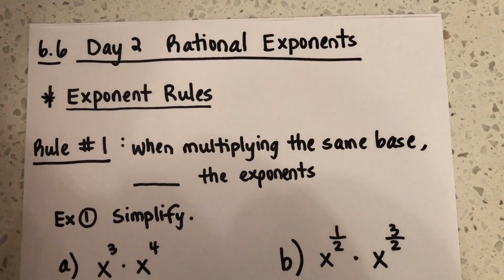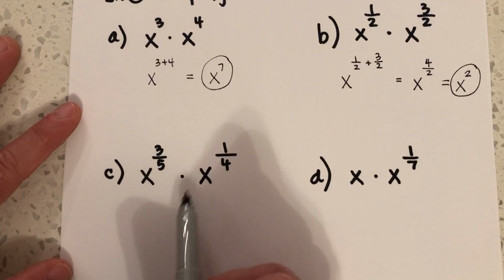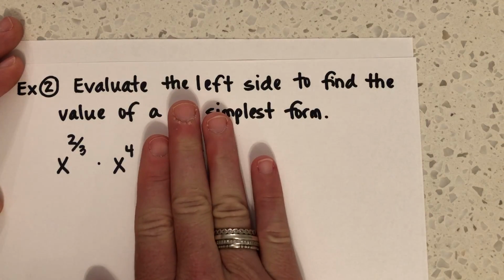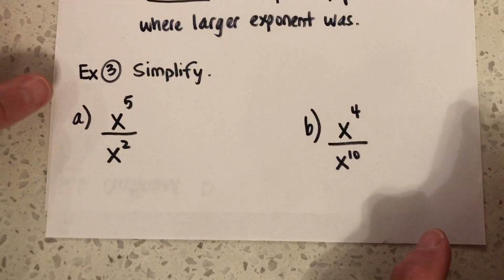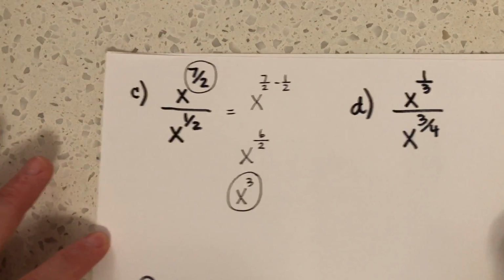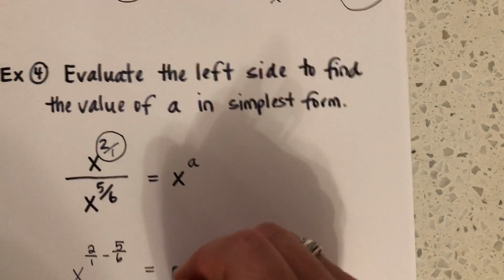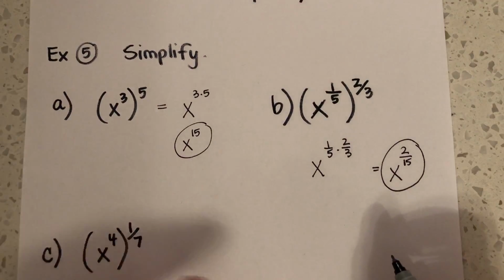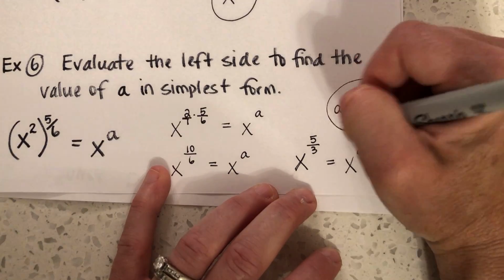Alg 2 CP 6.6 Day 2 Notes Video